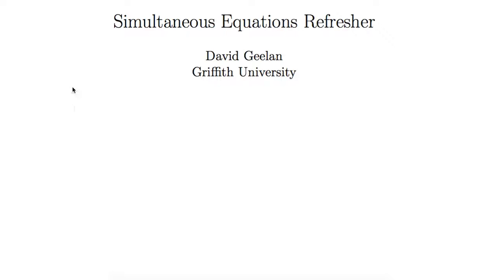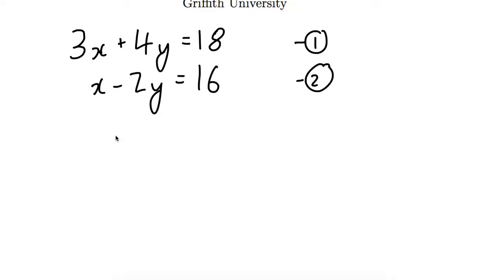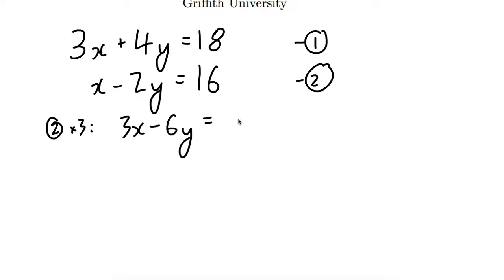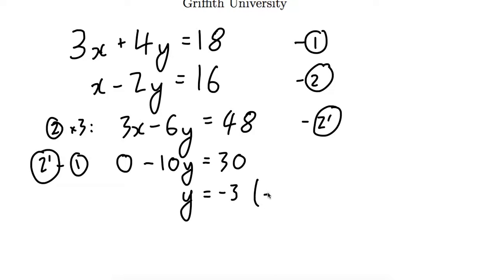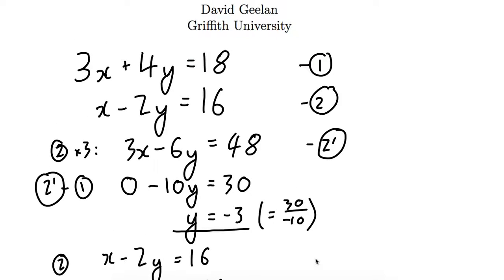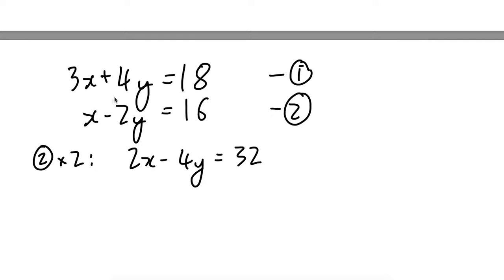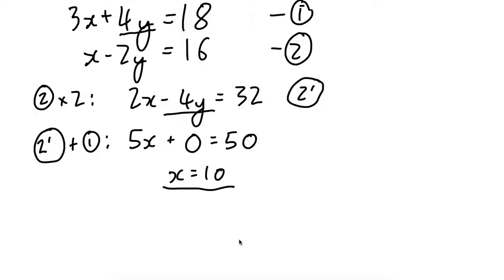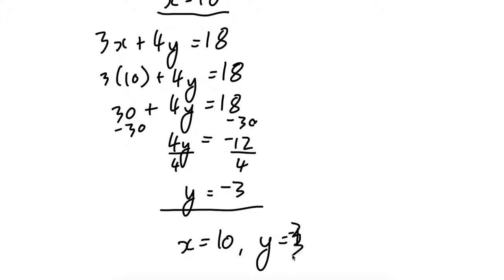A Simultaneous Equations Refresher